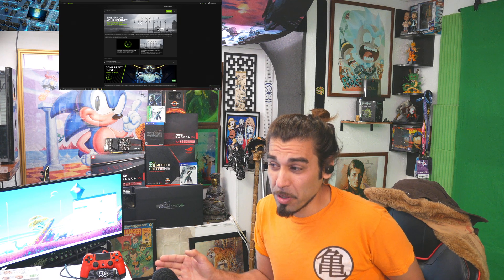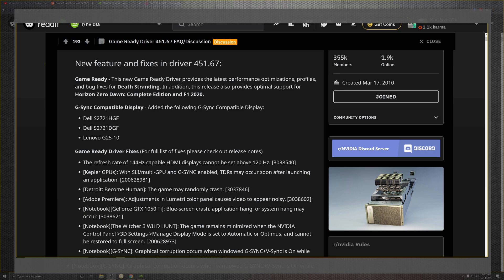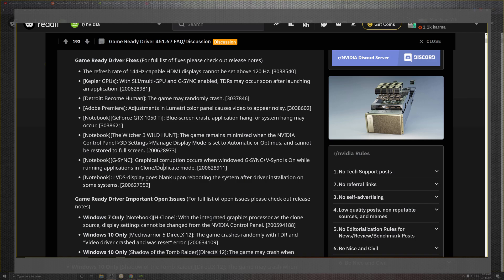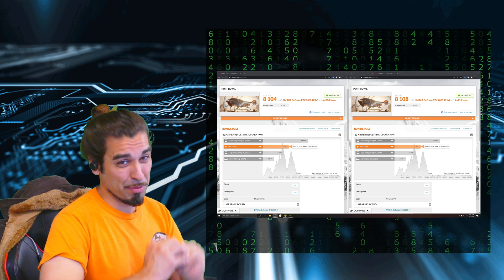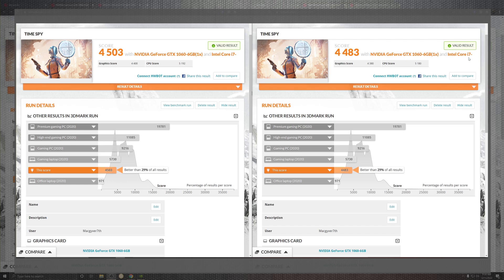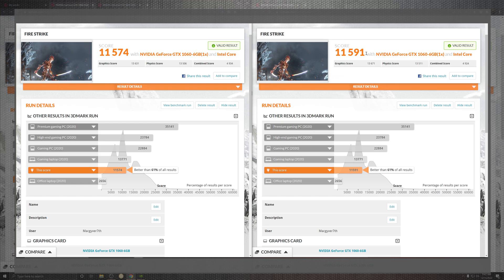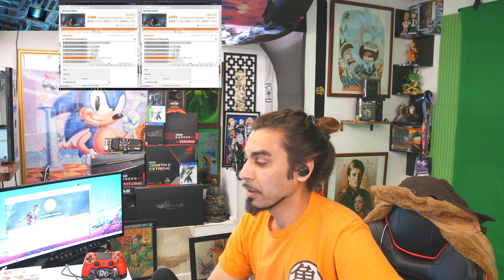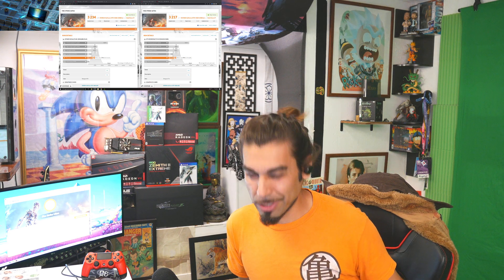New Nvidia Game Ready Driver 451.67 update 💻 GPU News 2020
Hello everyone,

                              Patch Note Intro and tech Talk:

@NVIDIAGeForce Great work on the driver.

@MicrosoftWindows You Need to step up your game.
 On Driver support to give the Developers a chance,
 this video and past ones I've hosted on Different gpu's like@AMD

 and time after time my tests have pointed the

Issues on ' Windows 10 2004 '

- advanced scheduling to be short is a hot mess

-News info Links:

 *Today Mac is Covering Nvidia GeForce Experience Game Ready Driver 451.67 Update and patch Notes

download

4k live encoder

Cpu:

AMD 2950x

100% Safe
100% Fun

new nvidia geforce experience game ready driver verison 451.67
3dmark benchmarks

pc
pc UPGRADE
2080 ti
451.
451.67
benchmark
gpu
new live 2020
nvidia geforce
nvidia geforce game ready driver 451.67
ray tracing
rtx
rtx 2080
rtx 2080 ti
gtx1060 6gb